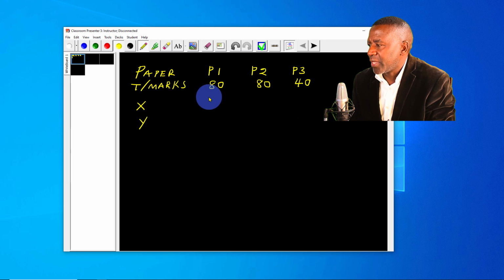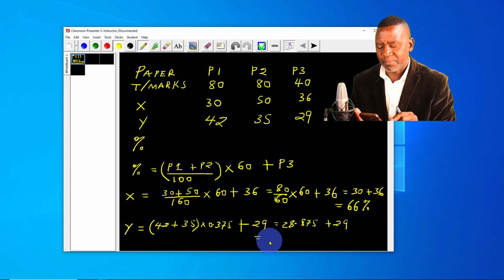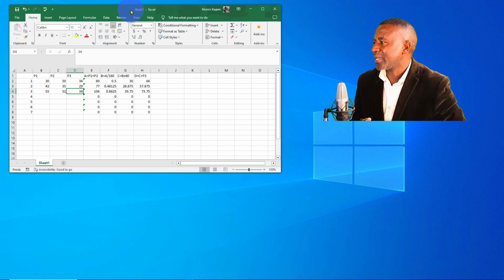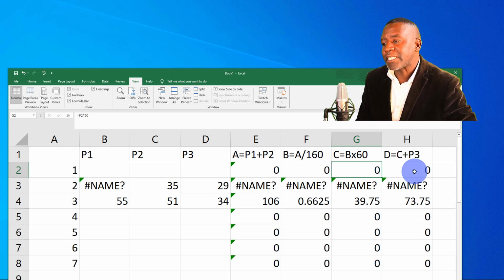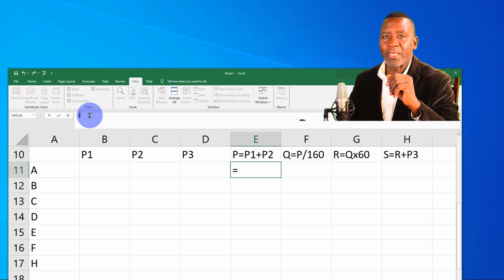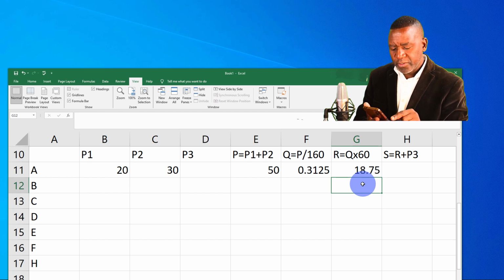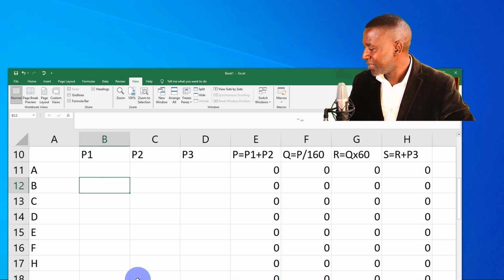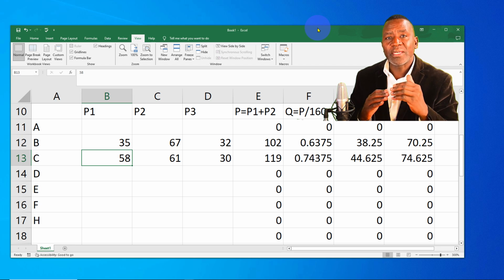HOW TEACHERS USE EXCEL TO CONVERT STUDENT MARKS INTO PERCENTAGE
How to convert student marks into percentage